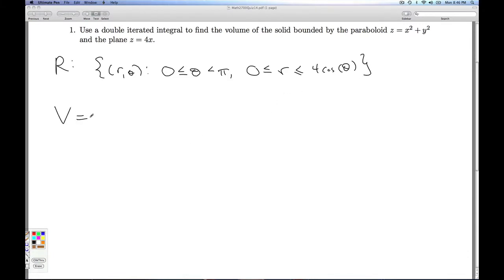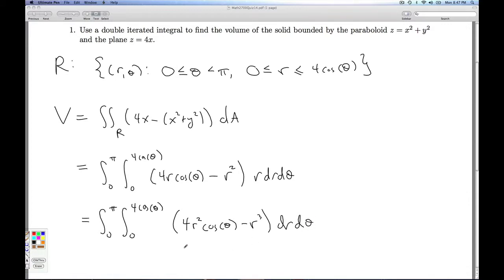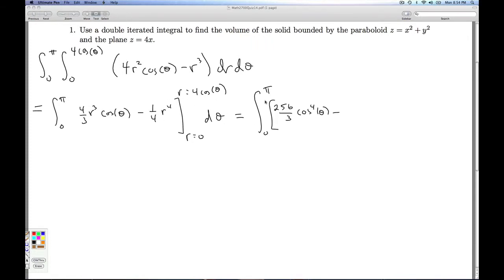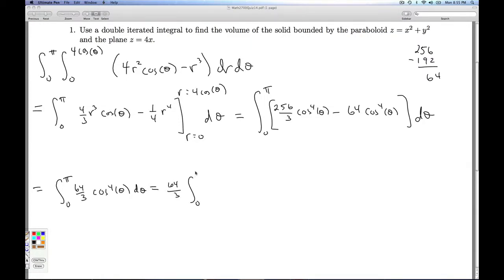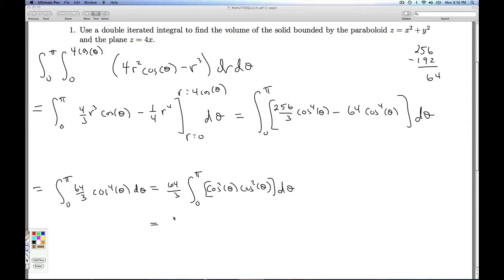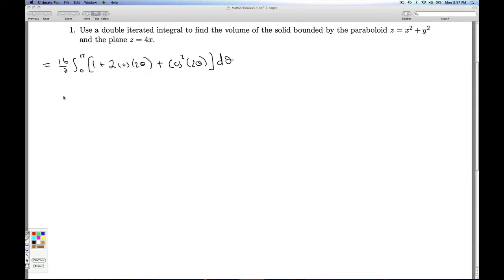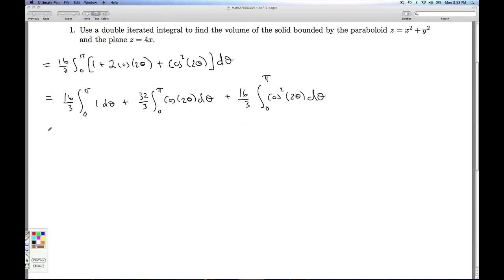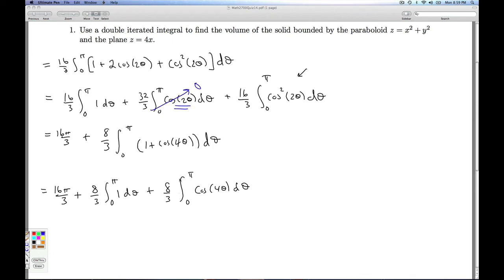Math 2700 Checkpoint Quiz 14 Part 2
We use a (double) iterated integral to find the volume of a solid in polar coordinates.